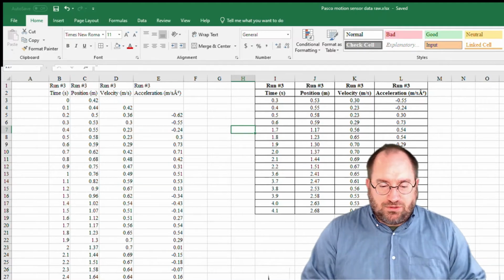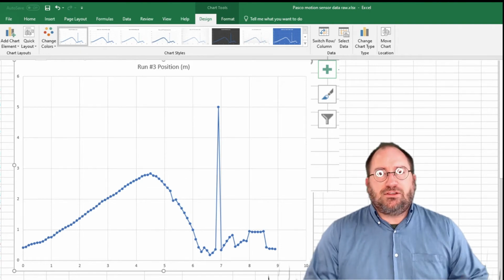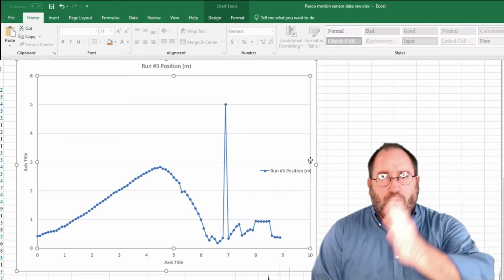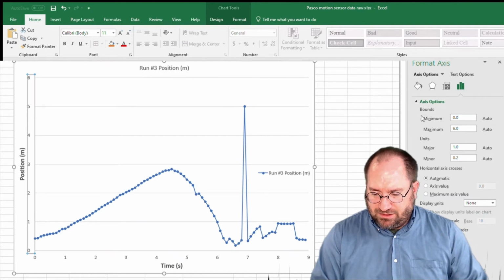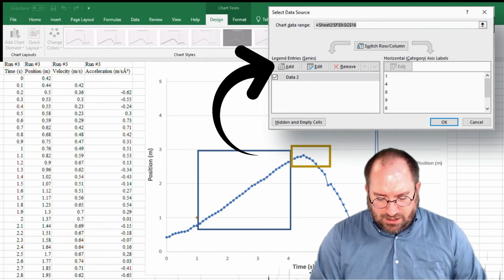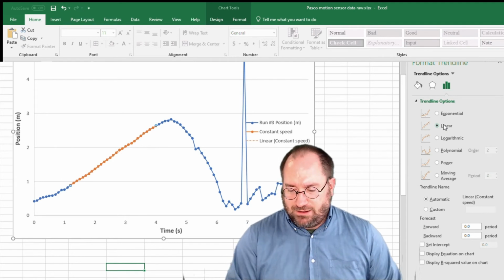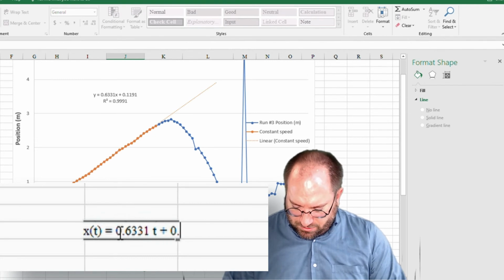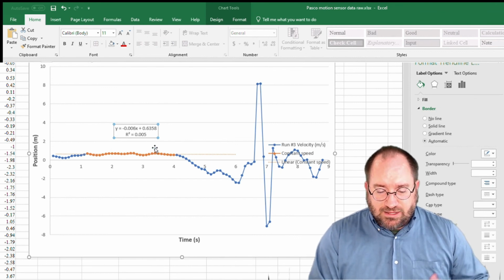TUTORIALS | Excel Introduction Pt III - Graphs in Excel | LRTs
In this video, we create a graph using a set of experimental data and then extract a subset of that data for further analysis.

TIMESTAMPS for Graphs in Excel

0:00 Intro
0:34 First Look - What if I grab my Whole Data Set At Once?
1:08 Starting Simple: Position vs Time 'scatter plot' graph
1:53 --various Scatter Plot options
2:56 --things to look for with a graph
3:19 --Adding Features using "+" symbol
3:44 --Adding Features using "Add Chart Element" under Chart Tools, followed by Design tabs
3:50 --Adding group of Features using "Quick Layout"
4:30 Formatting Font and Features on Graph
5:56 Resizing an Axis to Fill the Graph Space
6:59 Interpreting Graphs for specific analysis
8:24 --Adding subsets of Data to Graphs for Analysis
8:43 --Modifying Graphed Data via "Select Data"
9:54 Analysis of Data using Trendlines and R_exp(2)
11:09 Formatting a Fit Trendline
12:35 Converting an Excel trendline equation to a Physics Theory Equation
13:30 Using Copy / Paste to Make Multiple-graph Analysis more Efficient
15:40 Conclusion
16:07 Bloopers